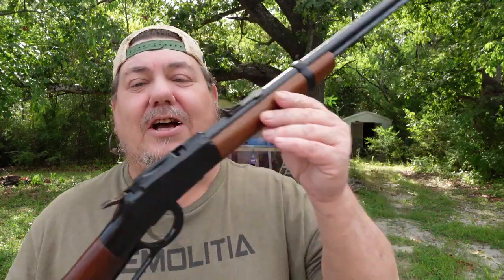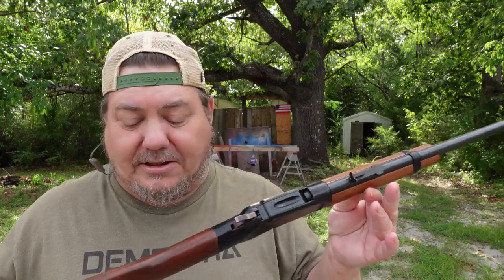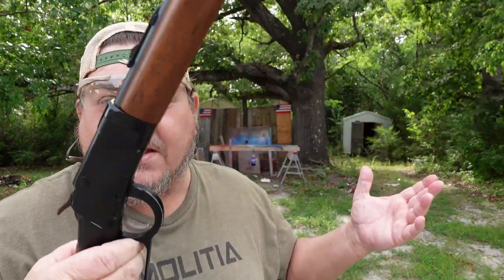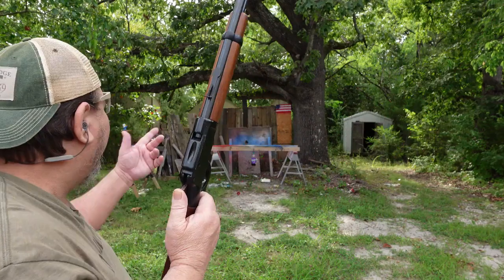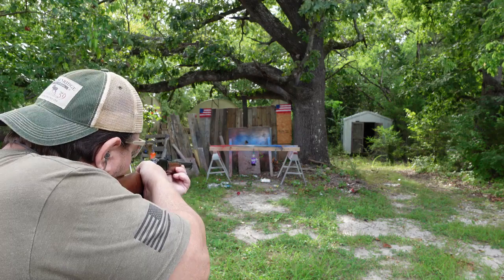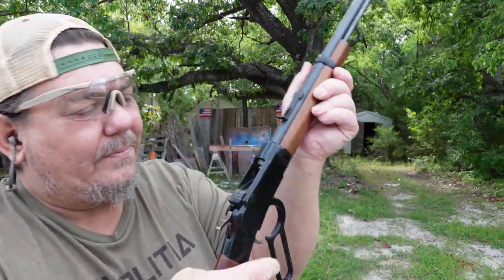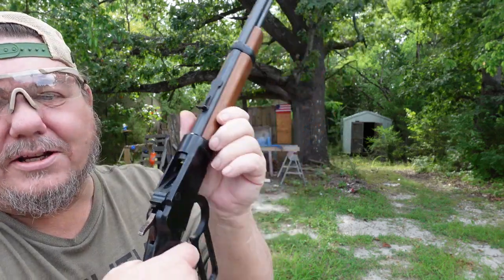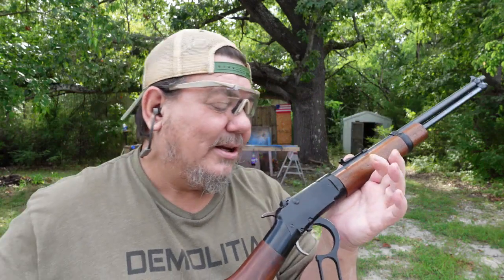(FIXED) Ammo problems youtube youtubevideo ammo epic demo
I thought my gun was messed up, but it was the ammo that was the problem.
 This was filmed at a closed private range. All safety precautions were taken.
All activities conducted on this channel are performed on a closed private range with all safety precautions in place and medical supplies are available.
Make sure you comment "I want to win" and get in the free monthly drawing.
Join me on Saturday nights 9pm central / 10pm eastern for my live podcast on You Tube called Guns, Beer, and Therapy  We have fun and plus a free give away
Remember: God, Family, & Country. If the creek's don't rise, and the good Lord's willing, we will see you again.
 Make someone's day better, We love you Hillbilly Nation..